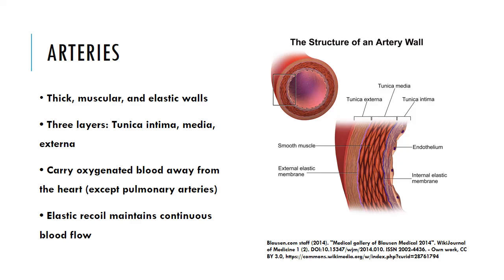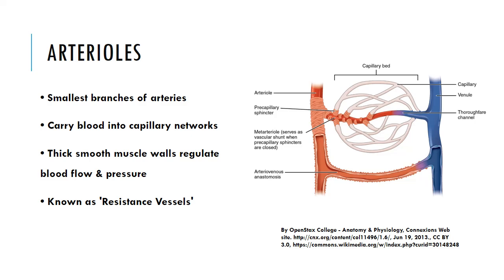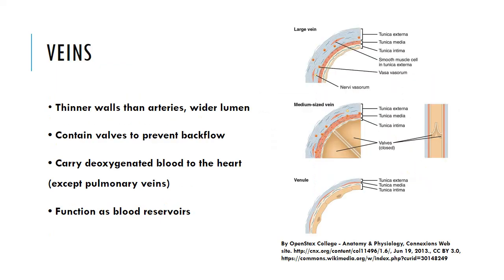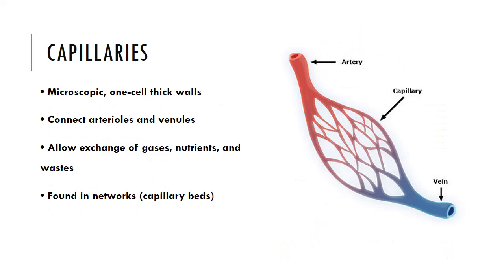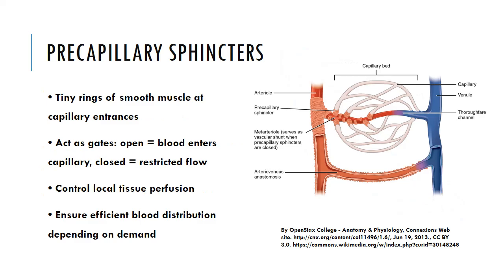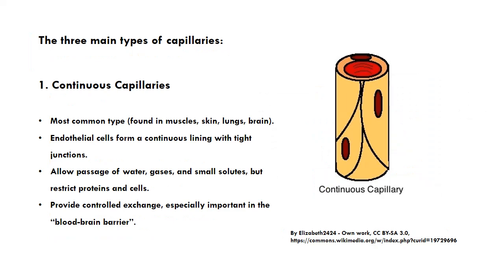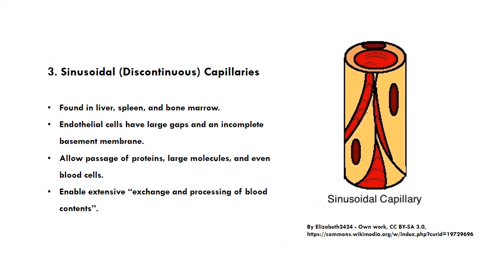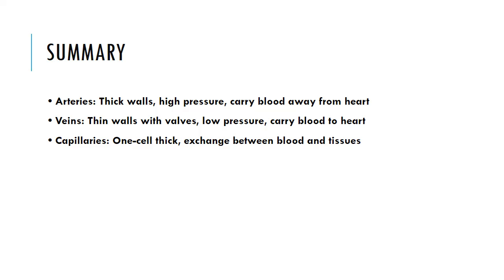Blood Vessels: Arteries, Veins, and Capillaries | (Part 6 of CVS) | Medical Education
Welcome to today’s medical educational video! In this lesson, we’ll explore the fascinating world of the circulatory system—focusing on the arteries, veins, and capillaries.

You’ll learn:

The structure of arteries, veins, and capillaries

How they function together to transport oxygen, nutrients, and waste products

Why arteries are like “highways,” veins act as “return routes,” and capillaries serve as tiny “delivery stations” in your body

This video is ideal for medical, nursing, and healthcare students, as well as anyone interested in understanding how the human body functions.

By the end of this session, you’ll have a clear understanding of how these vital blood vessels keep you alive and healthy.

Whether you’re revising for exams or strengthening your foundation in cardiovascular anatomy, this video offers clear explanations accompanied by illustrations and diagrams to make learning easier.

I have published lecture notes on General and Special Pathology, which are available to purchase online or through medical bookstores.  The links are mentioned below. These books help understand basic facts and provide quick revision.